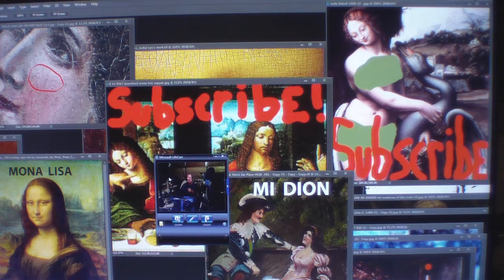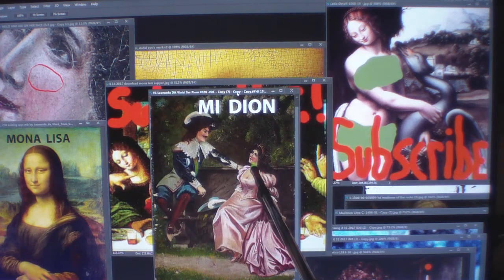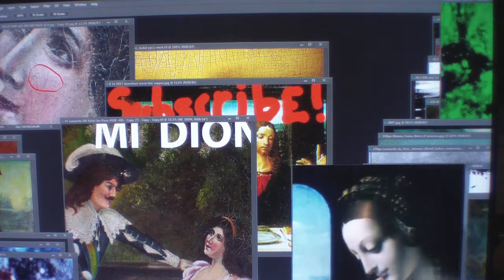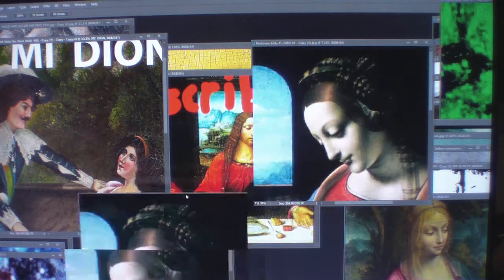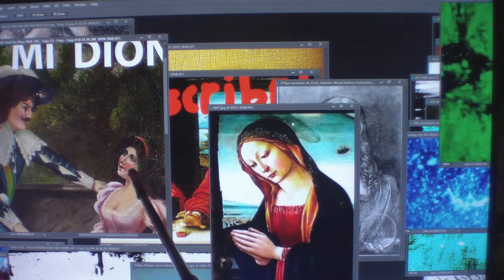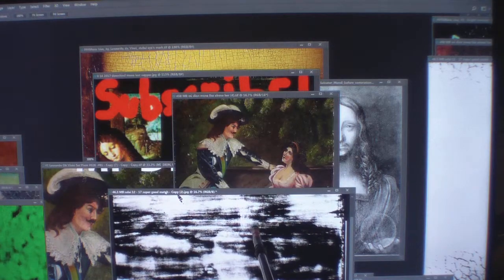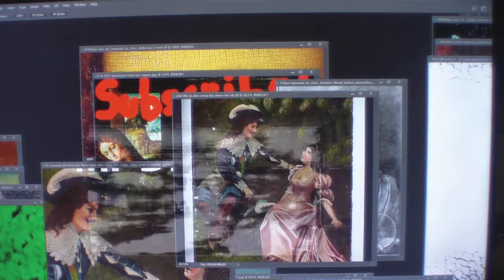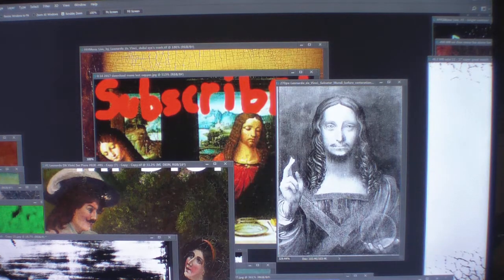MIDIONPASSION "WOW" EXTREMELY SUPER YOUTUBE LEO'S TRICKS HIDDEN WORKS PAINTINGS INSIDE HIS PAINTING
MIDIONPASSION A SUPER YOUTUBE A MUST SEE! MONALISA LEONARDODAVINCILOSTPAINTING MIDIONPASSION ALANCOOK ALC # # MIDIONPASSION ALAN COOK AL C LEONARDO DA VINCI LOST PAINTING NEW PAINTING FOUND LEOS WORKS 600 PLUS OF YOUTUBES 2700 PLUS EXACT IMAGES OF PROOF IT'S THE OLDER MONA LISA 565 YEARS OLD NEW PAINTING FOUND PLEASE SUBSCRIBE GOD BLESS RENAISSANCE MAN, SCIENTIST, ARTIST, GREATEST FRIEND, ASTRONOMY, GEOLOGY, ARCHITECTURE, SCULPTOR, INVENTOR, GENIUS, LAST SUPPER, PHILOSOPHY , PAINTER, TEACHER, INVENTIONS,LOVE TO FLY, CARTOONIST, BORN APRIL 15, 1452 TO PASSING 1519 MAY 2.. THE GREATEST SINGLE PORTRAIT OF THE YOUNG MONA LISA TO THE GREATEST DUET PAINTING OF THE MORE MATURE OLDER MONA LISA WITH ALL HIS HIDDEN CODES AND HIS DIARY IN HIS ARTWORK OF 55 SOLID YEARS OF HIS LIFE GREATEST WORKS SUCH AS KNITTING THE CANVAS BEFORE YOU PAINT , SEEING MICRO IMAGES THAT A SURGICAL MICROSCOPE CAN NOT SEE. BROKE SOME OF HIS CODES OF 123 AND ABC ETC...THIS PAINTING IS A NEW PAINTING THAT HAS BEEN LOST FOR 565 YEARS I FOUND IT THRU THE GRACE OF GOD WAYS I HAVE OVER 600 YOU TUBES AND OVER 2700 MICRO IMAGES THAT MATCH 100% IN HIS PAINTINGS HE DONE AND HIS CORTEX DIARY THE THINGS THAT I HAVE FOUND ARE SO HARD TO SHOW ON FILM SO IT IS REALLY NOT MY FAULT AND TRYING TO EXPLAIN HIS WORKS ARE VERY HARD TOO,, IVE SEEN IMAGES OR THING OR READ ETC.. THAT IVE WALKED AWAY FROM THE COMPUTER FOR A 15 MINUTE BRAKE AND SAID TO MY GOD HOW AND WHO CAN BELIEVE THIS I JUST SAW? WHEN I FIRST STARTED STUDYING LEO PAINTING 10 HOUR A DAY ON A PROJECTOR SCREEN 104 INCHES LONG FOR 10 WEEK I GOT NOTHING IN REAL ANSWERS ,THEN I PAUSED A JUST STARED AND ALMOST GAVE UP THE APPROX 15 TO 20 MINUTES LATER ,BANG THAT SWIRLY ART WORK WAS A CODE OF HIS HIDDEN WRITING ,VERY HARD TO READ... THEN I NEW I HAD TO START BACK NEARLY FROM THE BEGINNING TO READ HIS WORKS NOW I HAVE APPROX , A HALF A MILLION IN THIS PAINTING IN LABOR AND IN CASH I COULD USE A GO FUND ME PAGE ? BUT ALL I KNOW IS TO SHOW WHAT I SEE ,SO DO NOT SHOOT THE MESSENGER PLEASE ANY HELP IS A BLESSING IN FUNDS OR KNOWLEDGE TO HELP SPREAD THE WORD BETWEEN GOD AND THIS PAINTING , MY FATHER DONALD R COOK USED TO DOODLED ART ONCE IN AWHILE AND I THOUGHT IT WAS SO COOL. I BELIEVED HE COULD OF BEEN A CARTOON ARTIST , HE BECAME A TELEVISION REPAIRMAN AND A AIR FORCE SERGEANT AND NOT SAYING I BECAME A TELEVISION REPAIRMAN BUT I LEARNED A LOT TO GET BY ,SO , I USED TO DO MASSIVE BUYOUTS OF MERCHANDISE FOR APPROX, 35 YEARS IT WAS FUN AND BECAUSE I PURCHASED SO MUCH I NEVER HAD TIME TO EXAMINE SOME OF THE MERCHANDISE IF I THOUGHT IT MIGHT BE ? SOMETHING ILL PUT IT TO ASIDE IN A DIFFERENT AREA SO SOMEDAY I MIGHT HAVE TIME TO INSPECT IT ,SO AGAIN ONE DAY I WAS LOOKING AT THE CLOUDS AND SAID TO GOD BECAUSE MY FATHER PASSED AWAY HEY DAD AND (GOD) MAKE ME
AND THE SIGNS I BEEN RECEIVING OFA TELEVISION ANTENNA ,AND MY DADS PHOTOS OF ODD ART OF DOODLE CARTOONIST LOOKS I'VE BEEN SHOOTING NOT 40 PICTURES ANYMORE NOW I AM WELL OVER 15,000 ,. I HAD IT SHOT BY A PHOTOGRAPHER WHO HAD A PHASE ONE 100 MP CAMERA 719 PHOTO SHOT AND HAD IT XRAYED A NOW 600 YOU TUBES 2700 EXACT MICRO IMAGES TO TELL THE WORLD OF APPROX MY 7 YEAR STUDY ,.WORK 8 TO 10 TO 12 HOURS A DAY A NOW IAM NEEDING TO MAKE SOME FINANCIAL MOVES SO ,I HOPE YOU IN JOYED MY STORY O P.S. THE SIGNS IVE HAD FROM GOD ARE NOT JUST THE TWO IVE HAVE TOLD I HAVE HAD EVERY DAY A SIGN BUT IAM NEAR COMPLETION , I NEED HELP CAN ANYONE PASS THE , GOD BLESS MONALISA LEONARDODAVINCILOSTPAINTING MIDIONPASSION ALANCOOK ALC # # MONA LISA CAMAROLANDMAN MI DIONPASSION ALAN COOK AL C LEONARDO DA VINCI